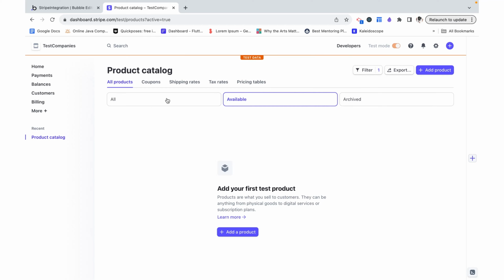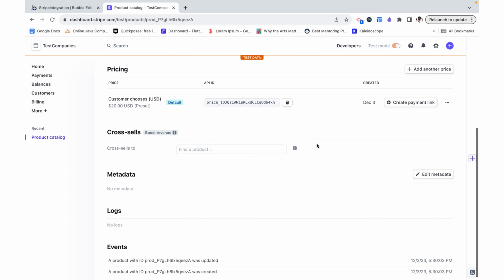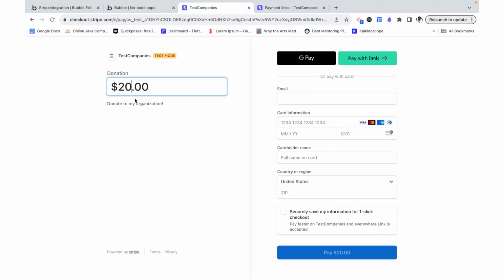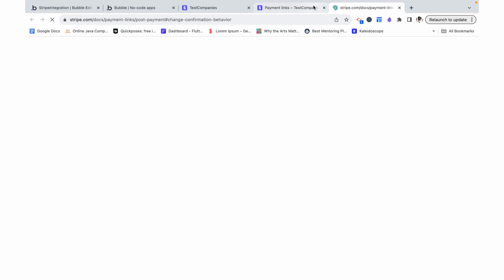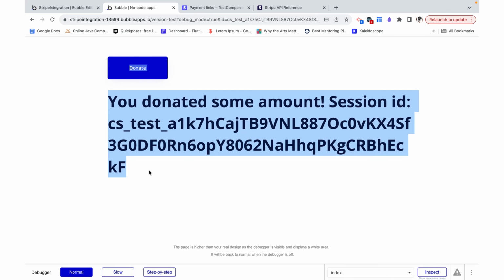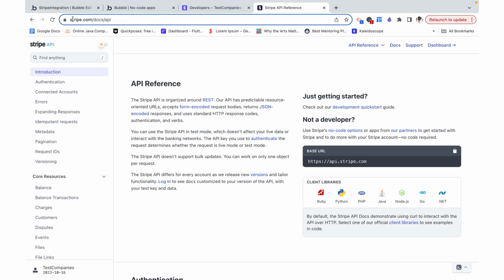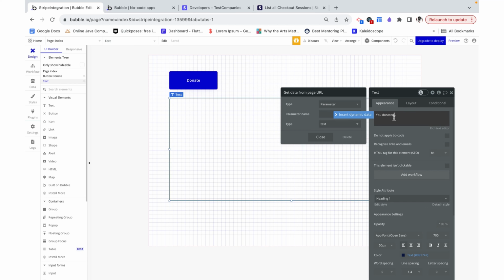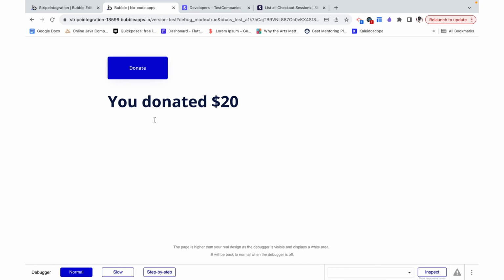How to Build Custom Payment Amounts in Bubble.io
Create a product in Stripe and Use a Stripe Payment link to let the user choose the amount. Use url parameters, checkout sessions, and an api call to retrieve the custom amount the user choose. Display that amount and learn how to save it in the database.

📜 Get Certified!